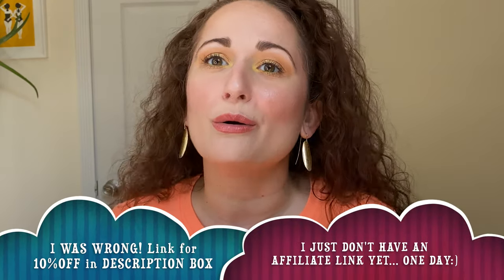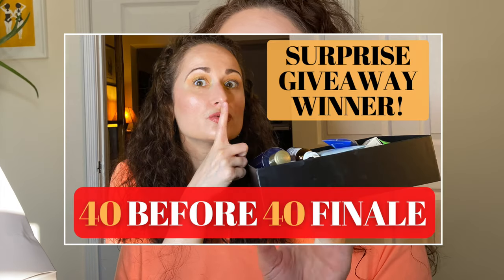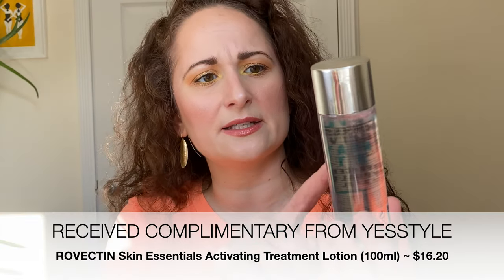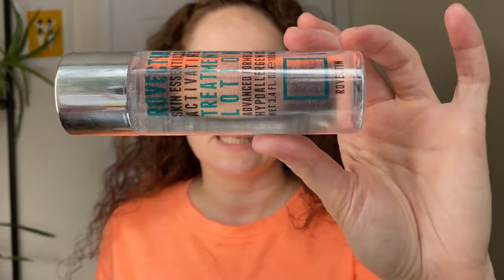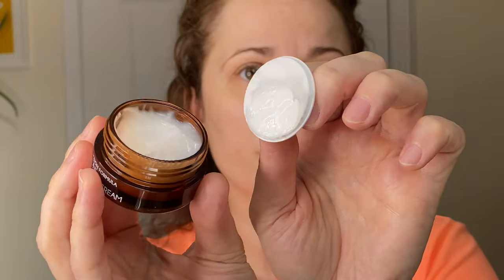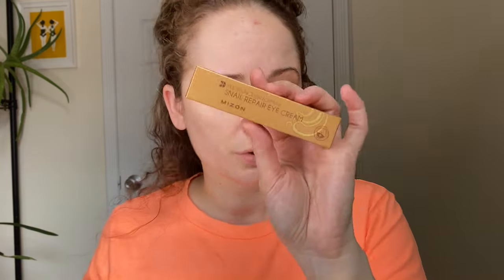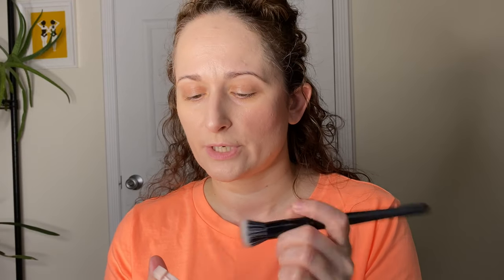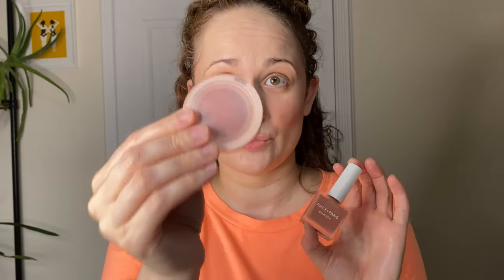MY FIRST YES STYLE HAUL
Hi Everyone!  I am so excited to share my YesStyle K-Beauty Haul and Try On with you!

*Thank you to YesStyle for gifting me the Rovectin Skin Essentials Activating Treatment Lotion

After 8 years of watching YouTube, I had accumulated more makeup then I can ever use and needed to change my habits, so ventured on a No Buy Journey for the entire year of 2020.  I am continuing my 2021 with a Low Buy, as I also continue growing, learning and reflecting on who I am and the deeper, more underlying reasons for my excessive shopping habits. Starting this channel has been such a tremendous experience in many ways.  It has challenged me, allowed me to meet new people and feel like I belong. If you would like to take on any version of a No Buy/Low Buy, please make sure you cater your rules to your needs and share them with me. I can't wait for us to help each other succeed in whatever we tackle!
Makeup on Me:

Primer ~ TOUCH IN SOL Glassy Skin Balm
Foundation ~ MIZON Snail Repair Intensive BB Cream in #21
Concealer ~ MARC JACOBS Remedy Concealer Pen in 00 Stand Corrected
Undereye Powder ~ MAKEUP FOREVER HD High Definition Powder
Powder ~ PHYSICIANS FORMULA Youthful Wear Youth-Boosting Powder in Translucent Illuminating Finish
Bronzer ~COVER FX Bronzer in Sunkissed
Blush ~ JUICY PANG Water Blusher in BE01 Fig & Jelly Blusher in PK01 Plum
Highlighter ~ ESSENCE Super Soft & Long Lasting Eyeshadow in 01 Snowflake
Eye Primer ~ MARC JACOBS Under(cover) Perfecting Coconut Eye Primer
Eye Shadow ~ BH COSMETICS Summer in Tropez Palette
Eye Liner 1 ~ NARS Velvet Eyeliner in Mambo
Eye Liner 2 ~ NYX Liner Stick in Cosmetic Yellow
Mascara ~ CLINIQUE Lash Building Primer & High Impact Mascara
Brows 2 ~ ESSENCE Make me Brow in 02 browny brows
Lip Liner ~ JORDANA Easy Liner for Lips in Tawny
Lipstick ~ OFRA x Samantha March Gloss in Queen

I am ALL about saving money, especially while on my strict budget.  I have used Rakuten for YEARS :). Rakuten has a great referral program that EVERYONE can use.  Sign up using my link and you will receive $10 when you make your first purchase and then tell all your friends about it and earn some extra dollars yourself.  We can all use the extra coins ~